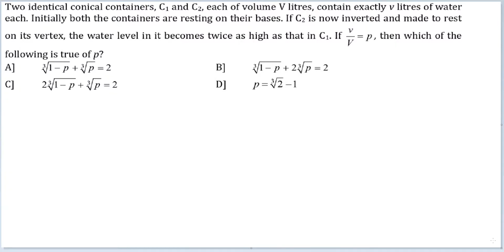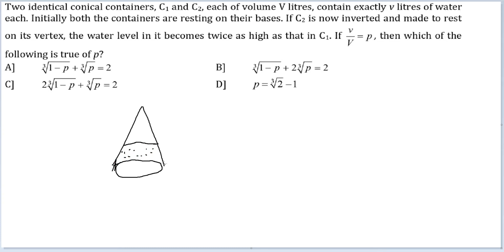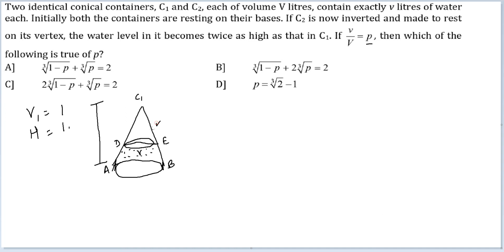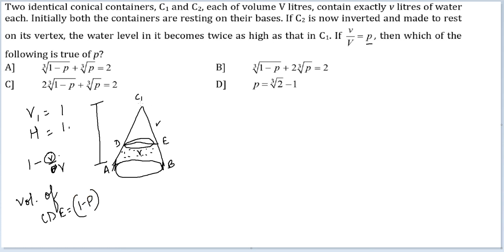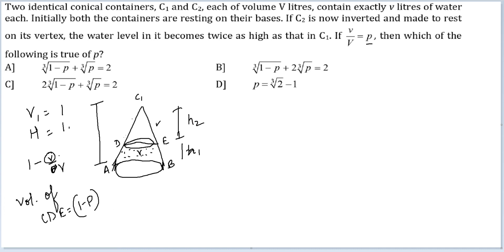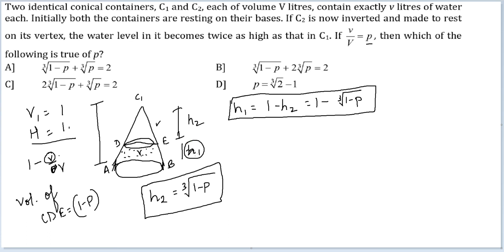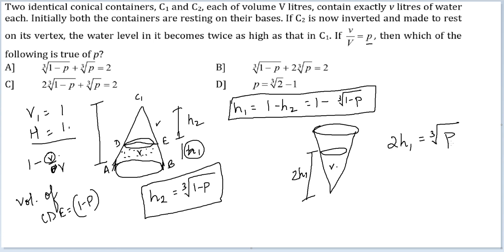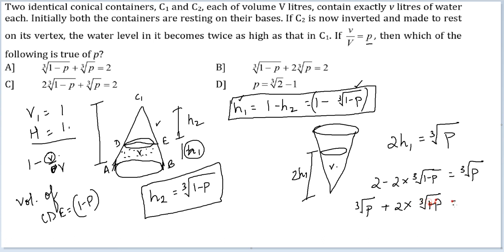Q154 | Geometry Playlist | 300 Geometry & Mensuration Questions Solved by CAT100%iler Arvind Shankar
Geometry & Mensuration for CAT | XAT | NMAT | SNAP | 2025 with 300 high-quality practice questions fully solved by CAT 100%iler Arvind Shankar.

This playlist is perfect for MBA aspirants targeting IIMs and other top B-schools, and covers every important Geometry & Mensuration topic tested in CAT, XAT, NMAT, and SNAP.

📚 What’s inside:

✅ Complete coverage of Topics: Basics: Points, Lines, Angles & Parallel Lines, Triangles: Types,, Properties, Similarity & Congruence, Important Theorems: Pythagoras, Apollonius, Angle Bisector, Circles: Properties, Chords, Tangents, Arcs & Sectors, Quadrilaterals: Parallelogram, Rhombus,, Rectangle, Square, Trapezium – Properties & Theorems, Polygons: Interior & Exterior Angle Sum, Properties, Coordinate Geometry: Distance Formula, Section Formula, Midpoint, Slope, Equation of, Line, Area of Triangle, Equation of Circle, Locus Problems, Geometry-based CAT-level Puzzles, Perimeter & Area of Squares, Rectangles, Triangles, Circles, Parallelograms, Trapeziums, Rhombus, Sector & Segment of a Circle, Heron’s Formula & Its Applications, Surface Area & Volume of Cubes,, Cuboids, Cylinders, Cones, Spheres, Hemispheres, Frustums, Composite Solid Figures & Mixed Shapes

✅ CAT-level questions with detailed solutions & shortcut methods
✅ Proven strategies to improve speed & accuracy in Quantitative Aptitude
✅ Practice designed to match actual CAT exam difficulty

Anyone who wants structured and daily quant practice

📌 WEEKLY MENTORSHIP
📌 TELEGRAM DOUBT RESOLUTION
📌 THRICE A WEEK LIVE DOUBT SESSION
📌 LEARN “HOW TO ATTEMPT AN EXAM”
📌 DEDICATED WORKSHOPS FOR OMET
📌 45+ FULL LENGTH MOCKS
📌 70+ SECTIONAL MOCKS
📌 LIVE ZOOM SESSION EVERYDAY
📌 RECORDINGS OF SESSION GETS UPLOADED ON THE SAME DAY